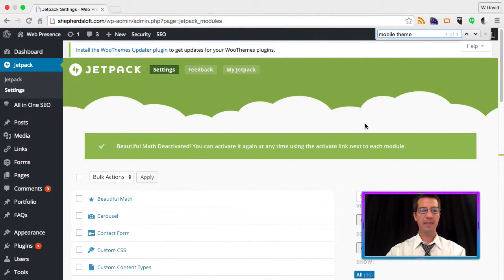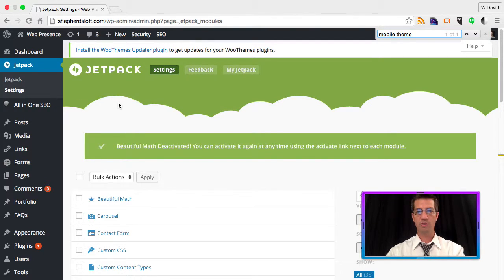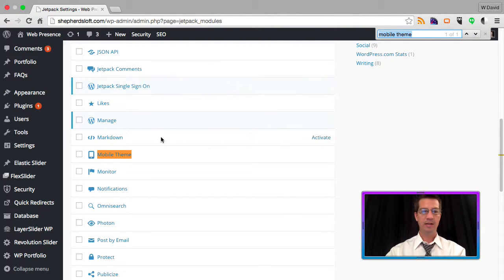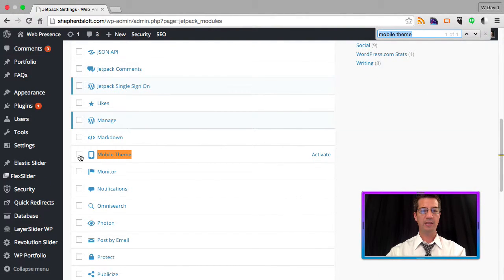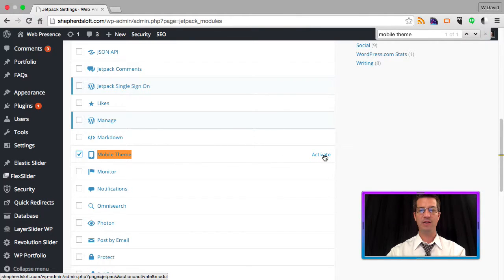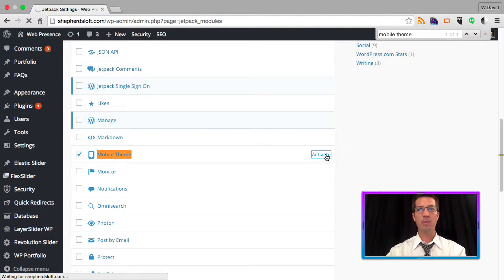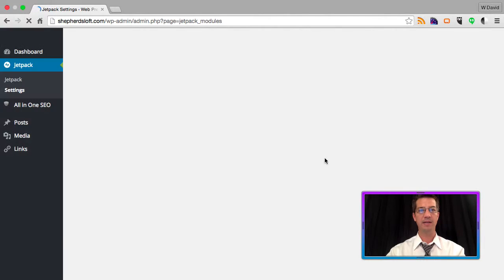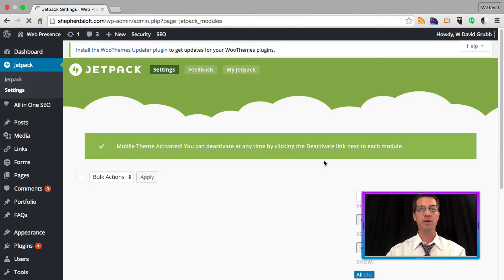enable Jetpacks mobile theme?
Shepherds Loft, web design with purpose WordPress Management Services

Shepherds Loft, The Best Wordpress Management Services for Small Businesses.